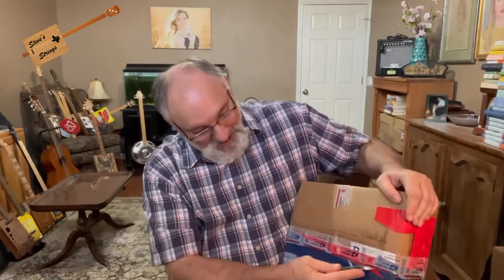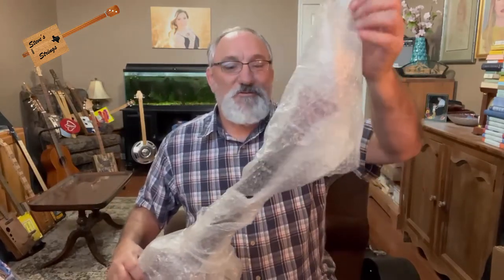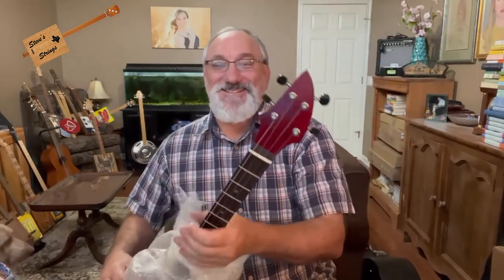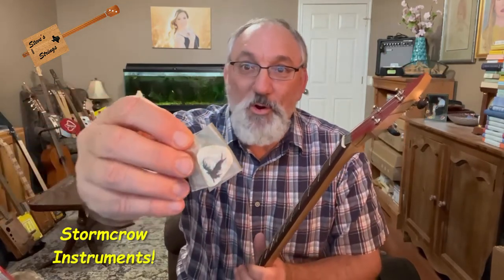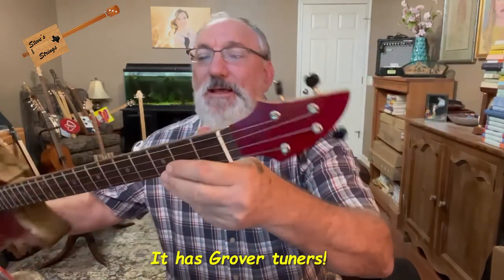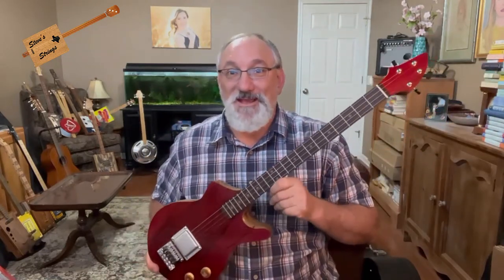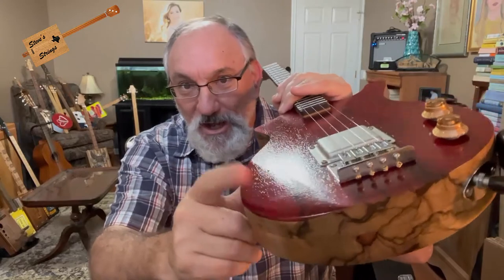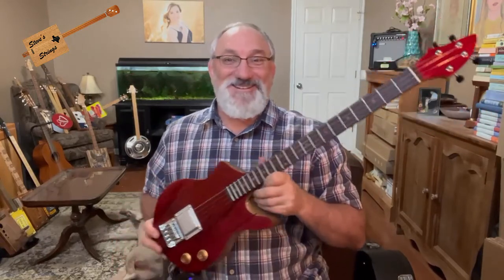Great Cigar Box Guitar Builder Swap Off, Swap 6 Unboxing, Fall '22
In this video, I unbox a cigar box guitar I received as part of a swap from the Facebook group Great CBG Builder Swap-off, Swap #.6 Check it out
This CBG was built for me by Andrew Mysinger of Stormcrow Instruments.

My channel focuses on these topics:
Stringed instruments
Stringed instrument reviews
Cigar box guitar building
Canjo building
Banjolele building
Ukulele building
Ukulele unboxing
Ukulele reviews
Banjo reviews
Guitar reviews
Guitar kit builds